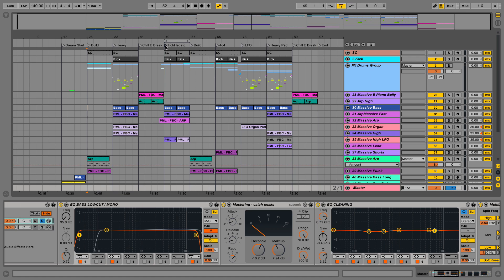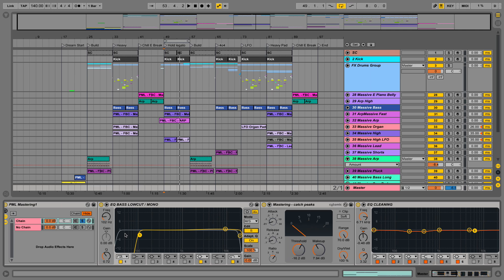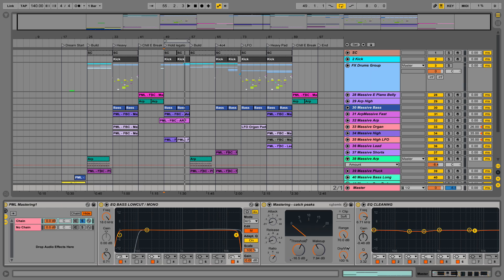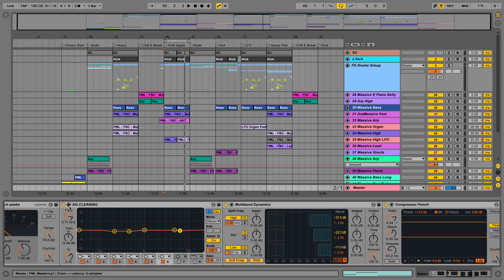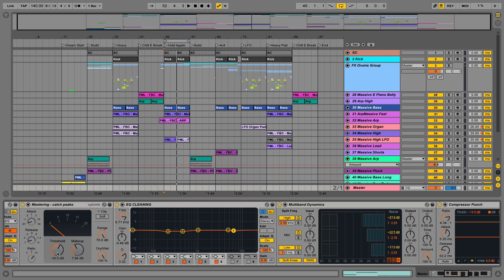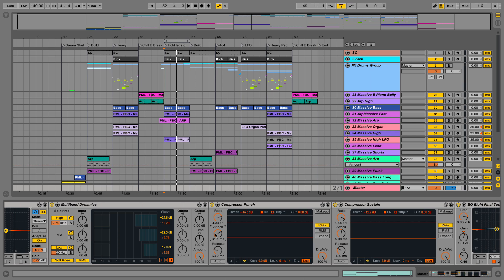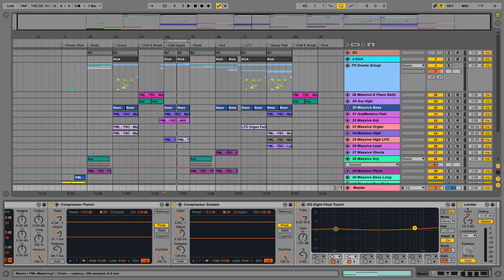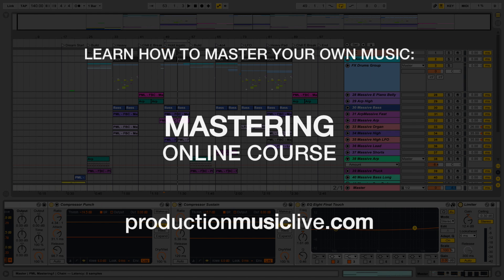Future Bass Mastering Chain with Ableton Live effects - Free Download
Future Bass Mastering Chain with Ableton Live stock effects

- Future Bass Track Start To Finish (full course on this track here)